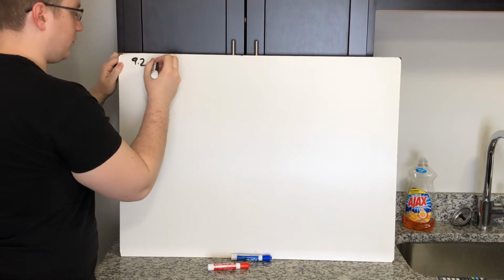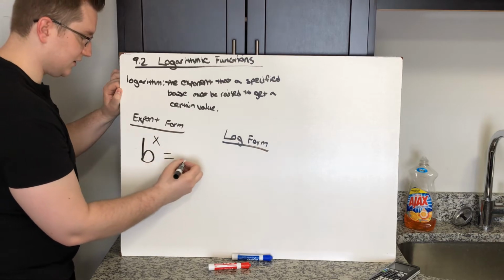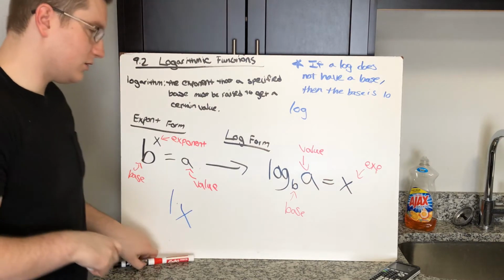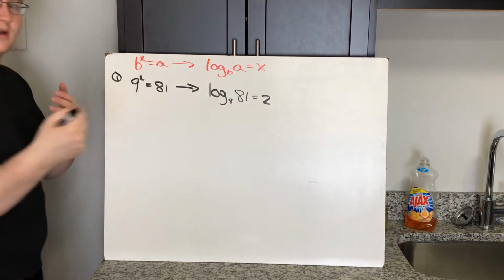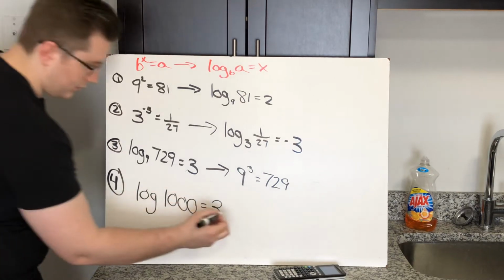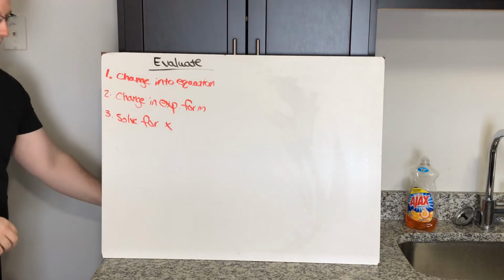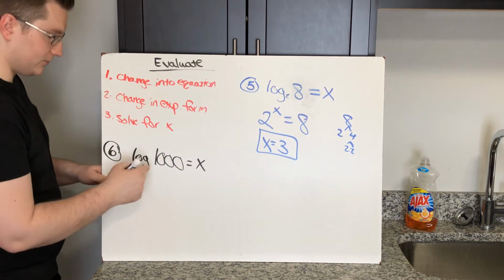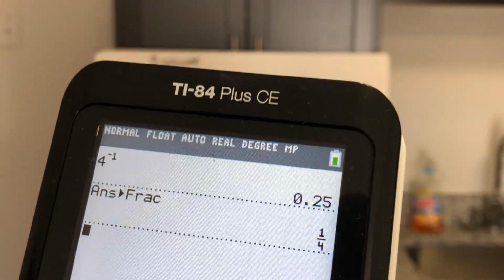Alg 2 9.2